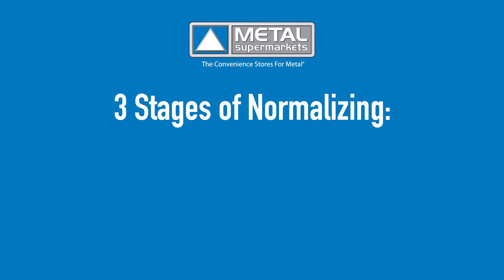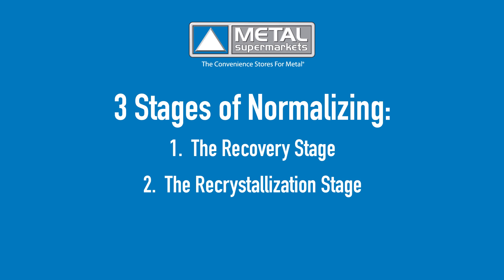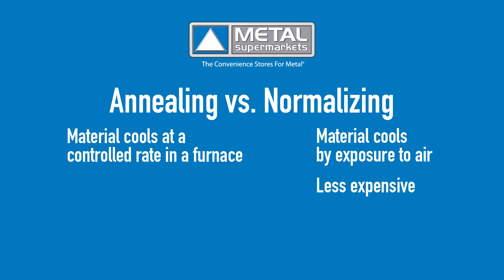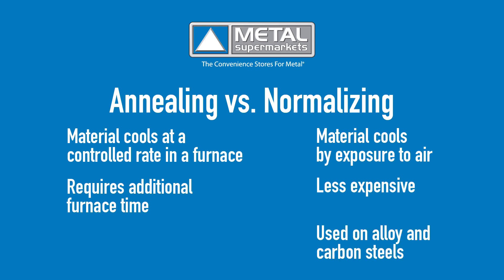What Is Normalizing? | Metal Supermarkets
Find out when Normalizing is used and how it alters a metal's characteristics.